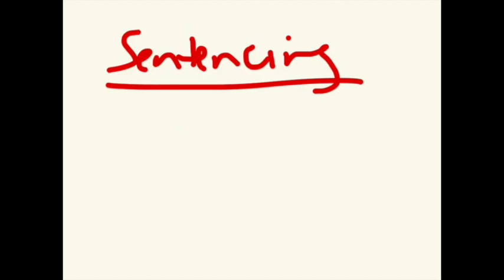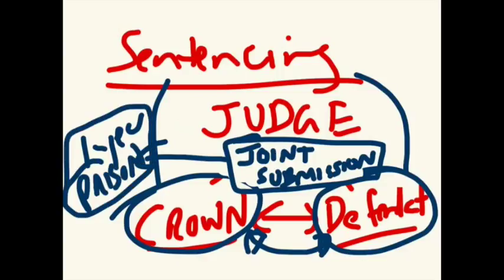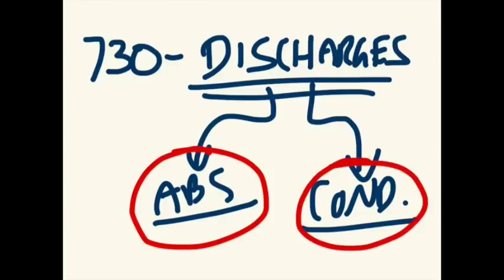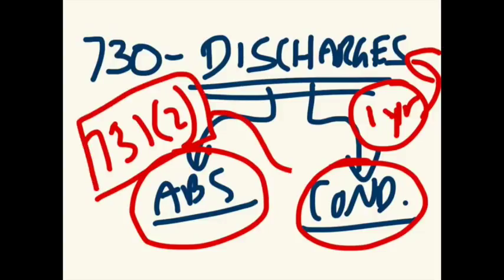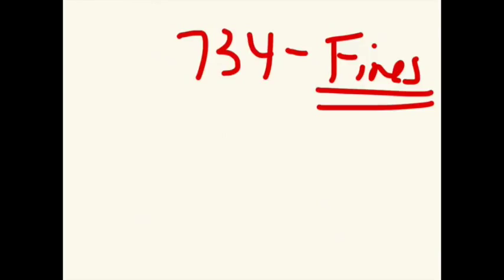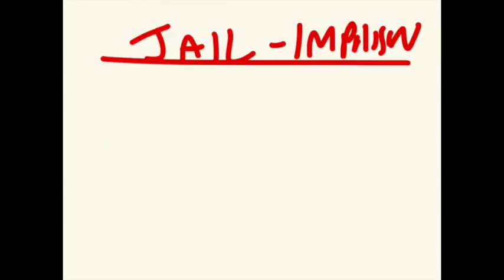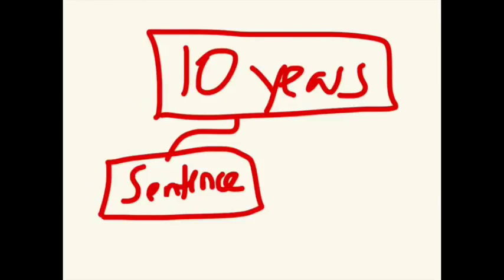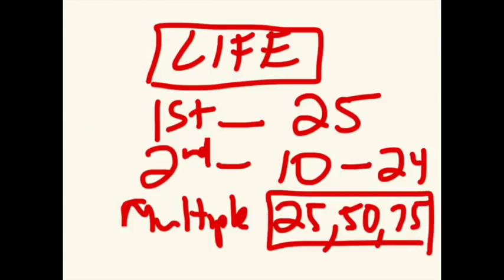Criminal Law Capsule - Sentencing Tools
This introductory capsule explains the "tools" or options that a judge has in sentencing a guilty person after a verdict has been rendered.  It also explains how a joint submission on sentence works, and goes through basic concepts like parole ineligibility, minimum periods of incarceration and maximum penalties.

Created in August 2014 for an intro class in Criminal Law